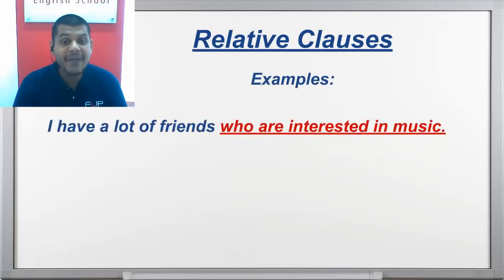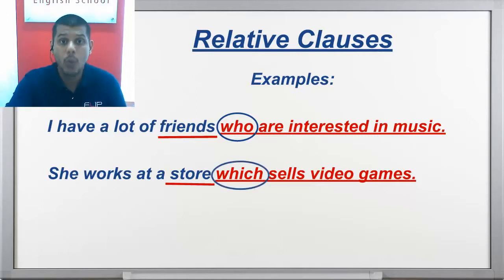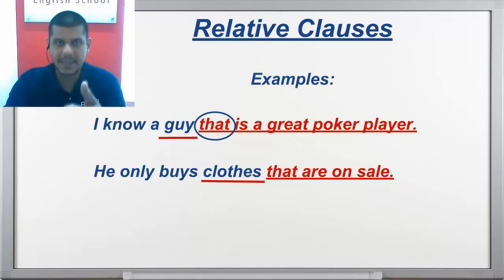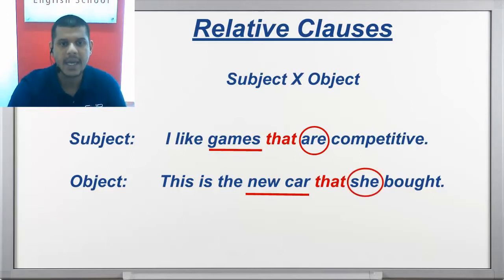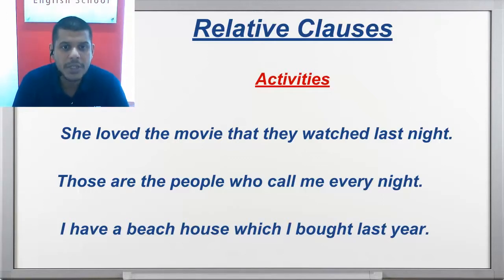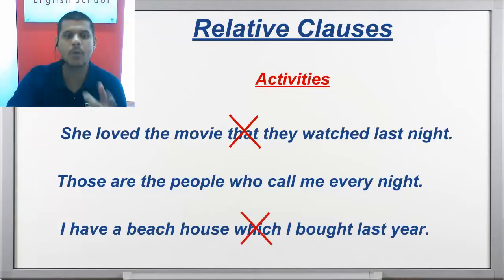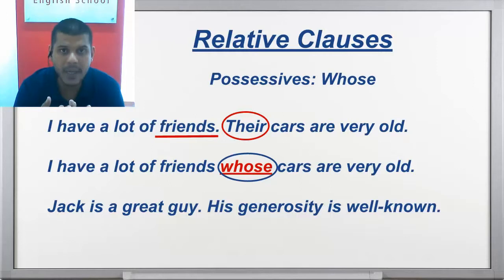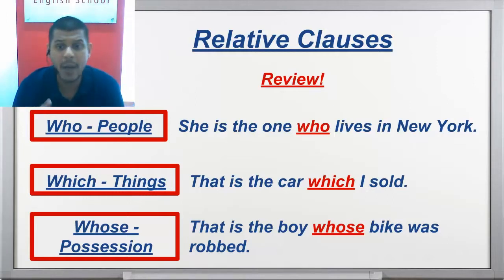3A - Lesson 4 - Relative Clauses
A Quick lesson on how and when to use "Relative Clauses".